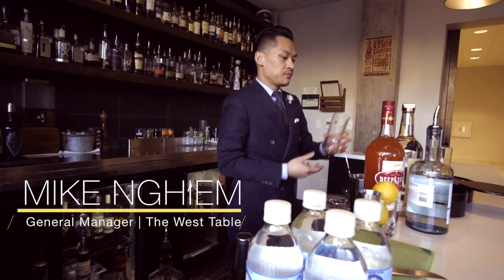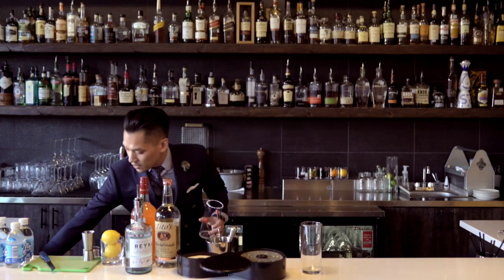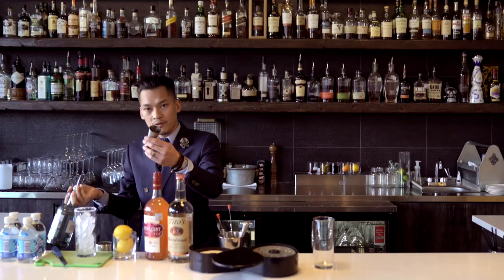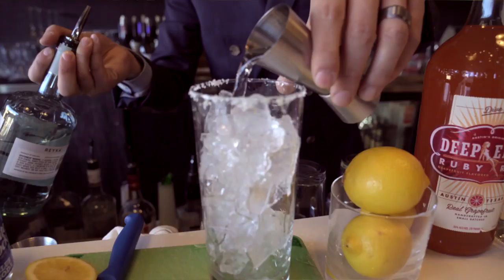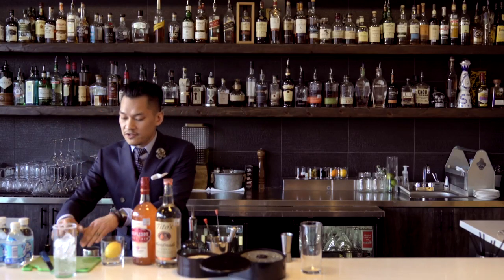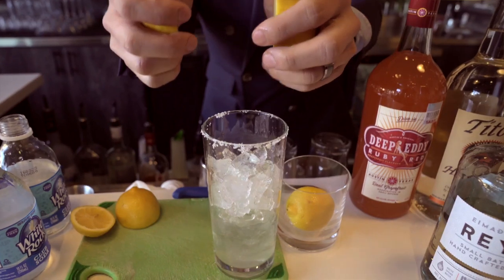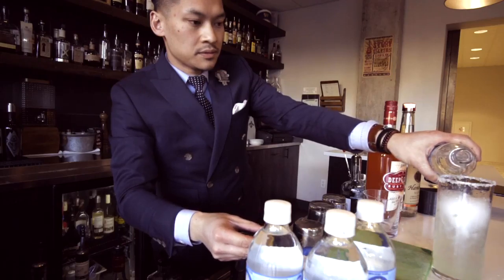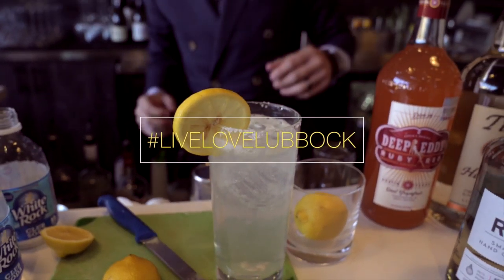How to Make the Chilton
Learn how to make the famous Lubbock Chilton with Mike Nghiem, general manager of The West Table, located in downtown Lubbock.